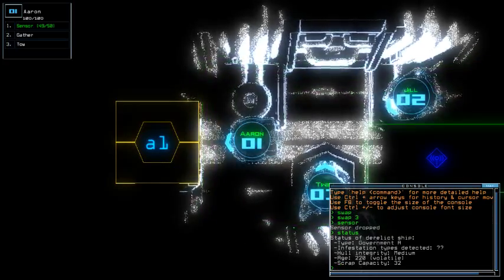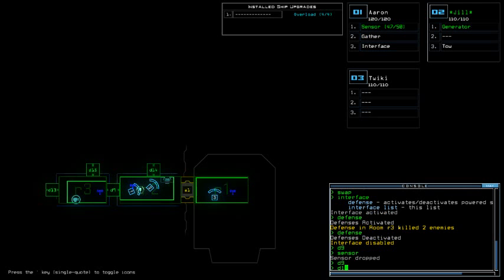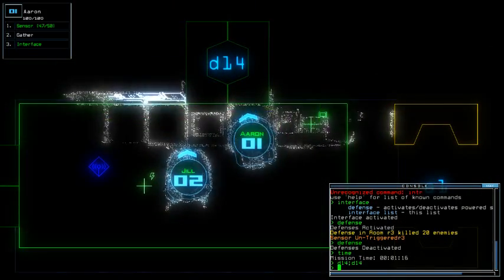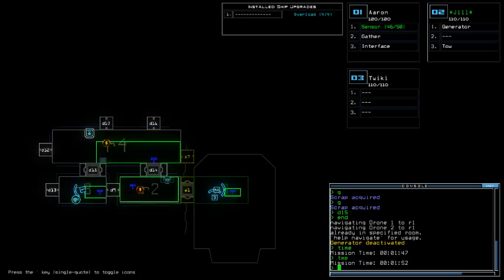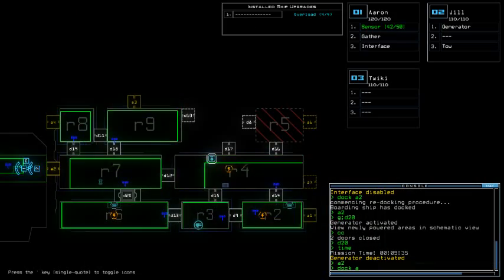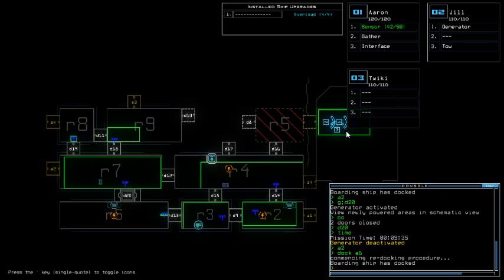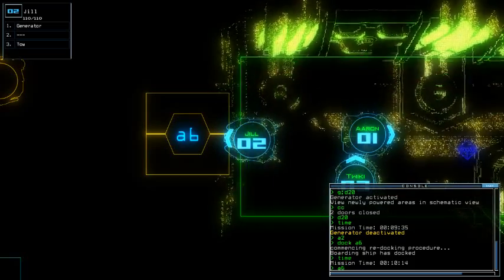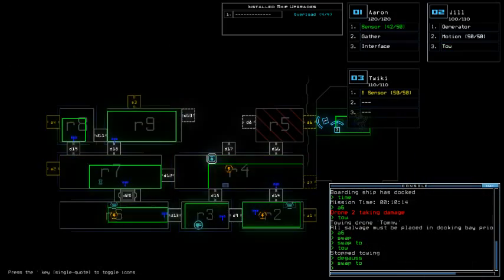Duskers Daily 24 Mar 2018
Getting rusty in explaining stuff. Also that was actually a rather risky run - you never knew if you had another infestation or not with doing this method.